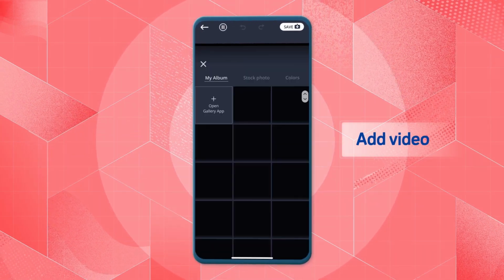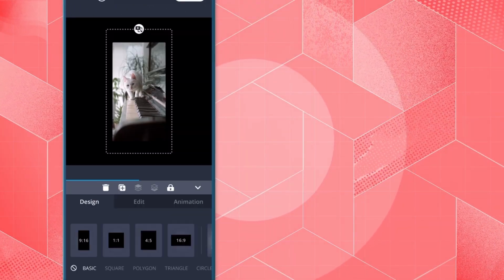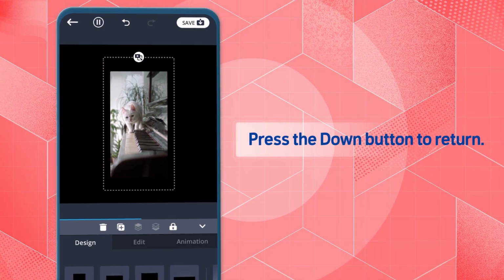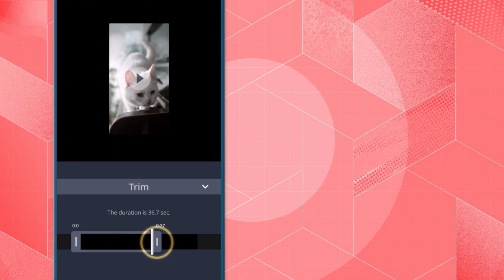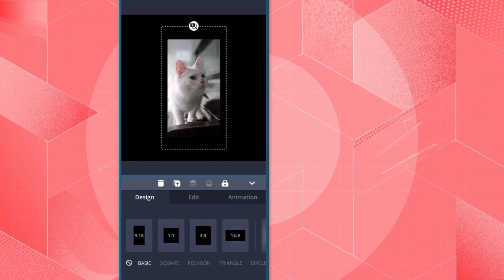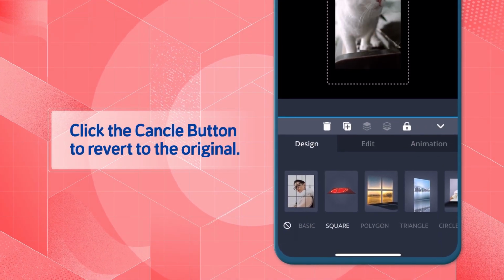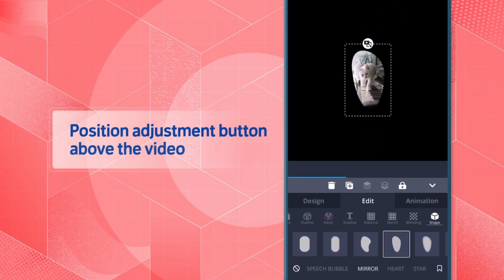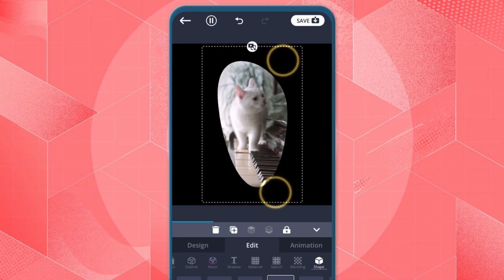How to edit video (4/10)